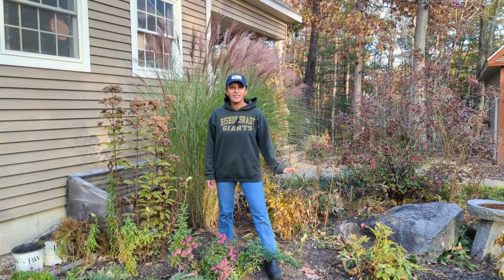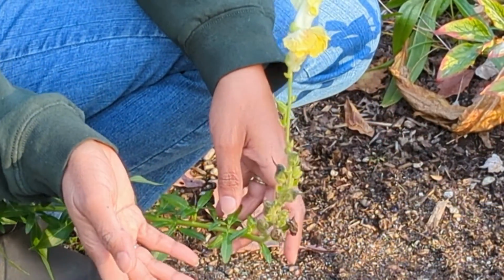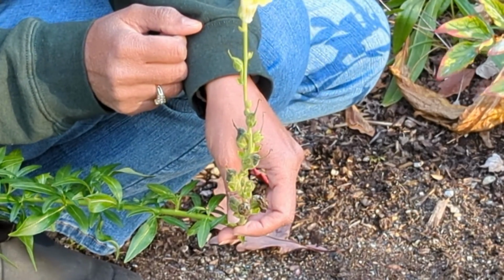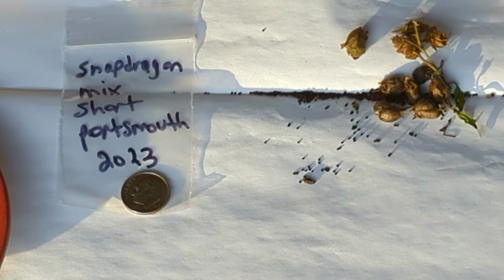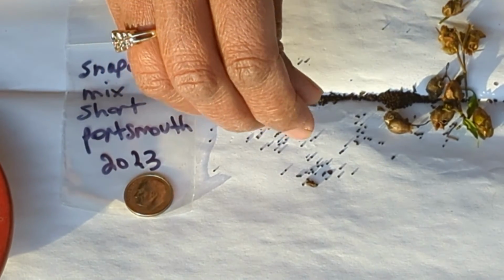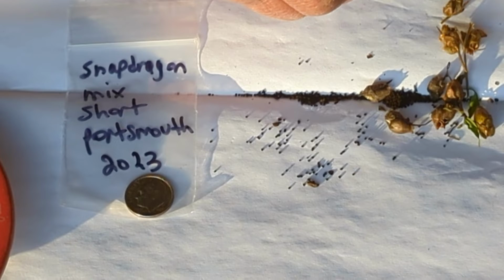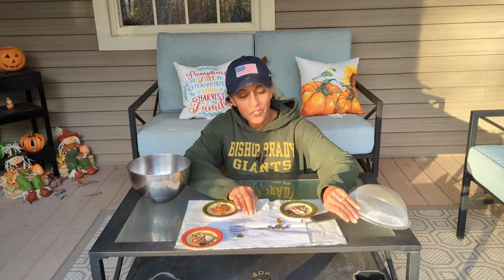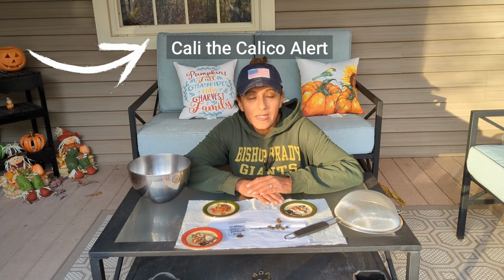How To Collect Snapdragon Flower Seeds | Save Snapdragons Seeds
This is part 32 in a series of videos where I show you how to harvest, collect, save and store your own annual and perennial flower seeds.  I love Snapdragons (Antirrhinum majus) because of how pretty the flowers look and because the plant thrives in cool weather.  This winter, I will show you how I plant these seeds and grow the plants under my grow lights.  Collecting flower seeds and propagating plants is easy and fun!